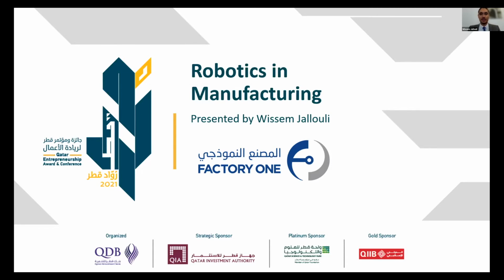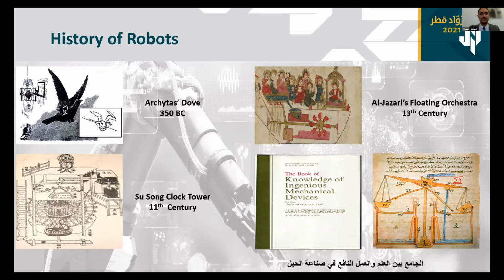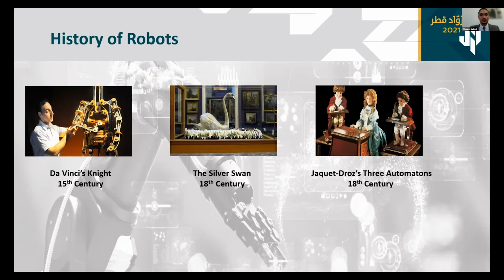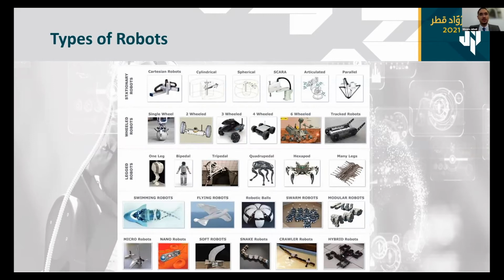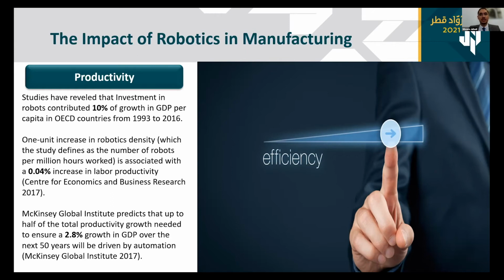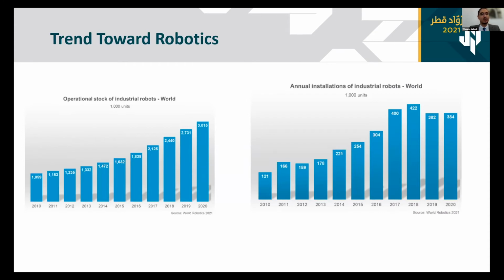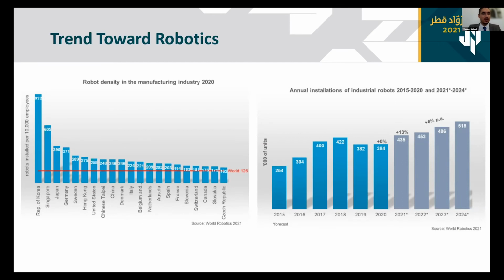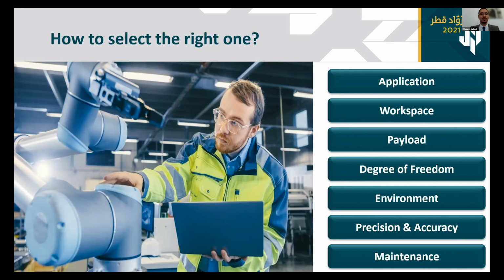رواد قطر | اليوم الاول | ورش العمل | الروبوتات والتصنيع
للمزيد من المعلومات عن رواد قطر